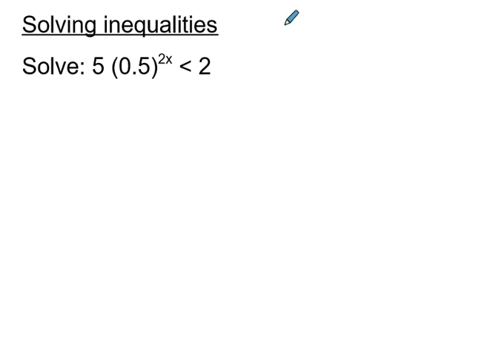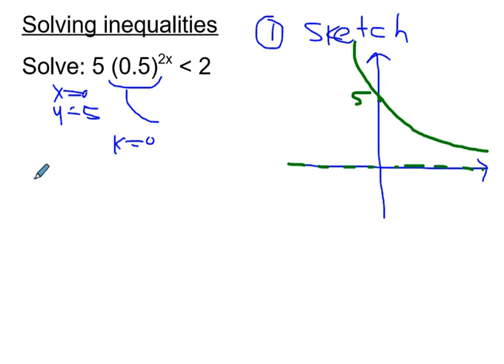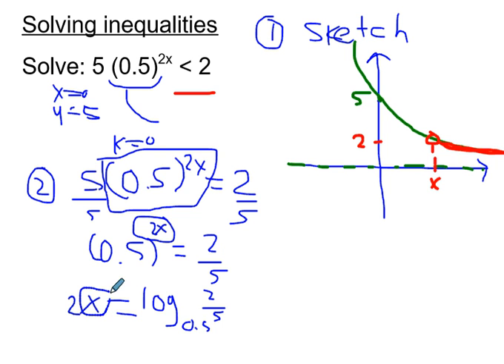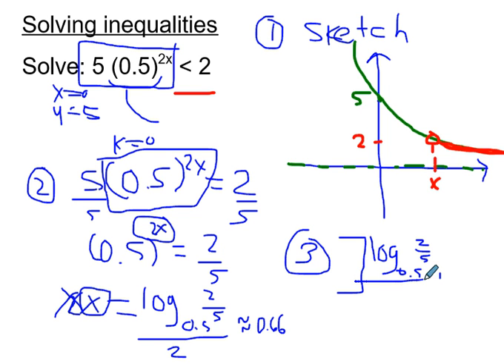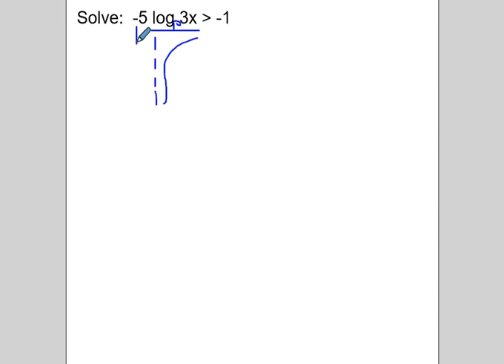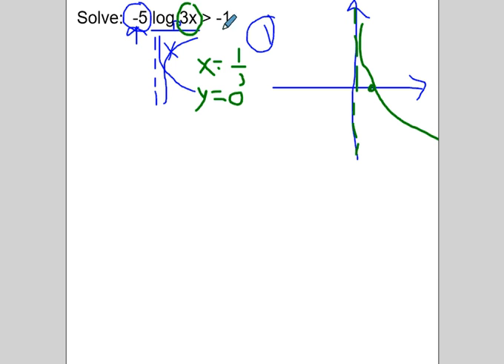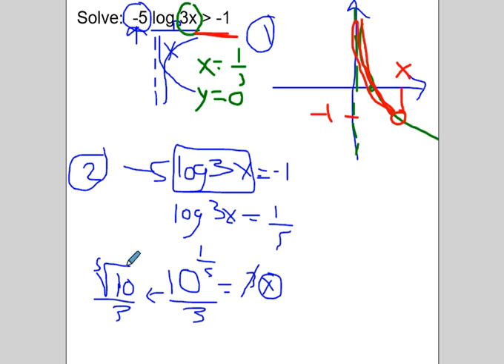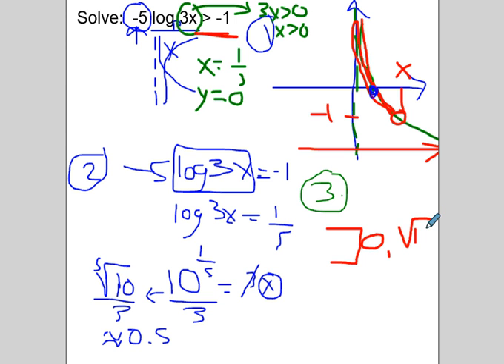3 3 solving inequalities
Secondary 5 SN math concept